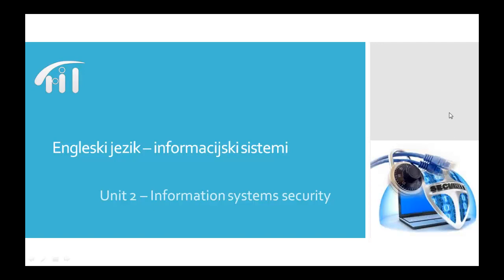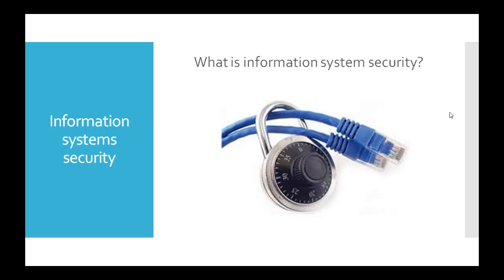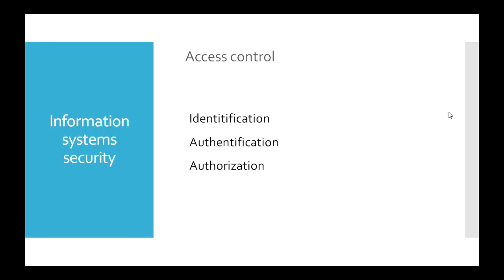Information systems security